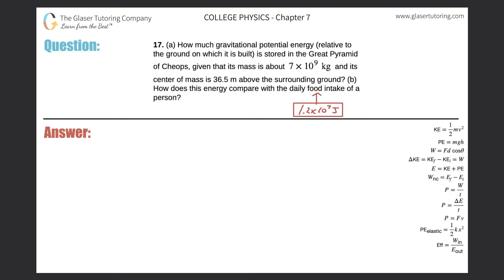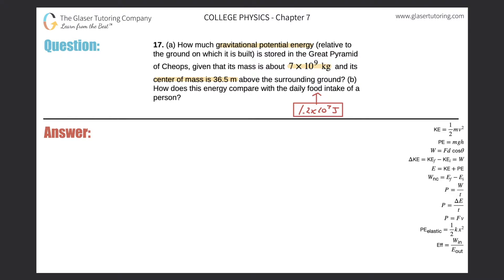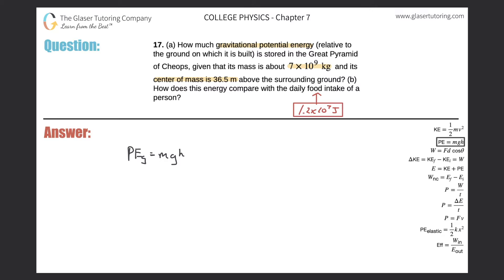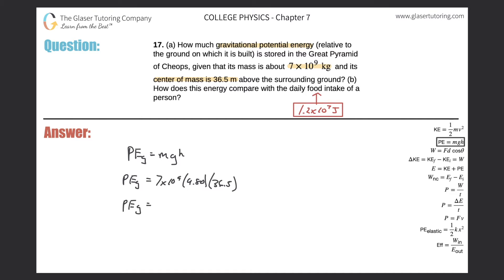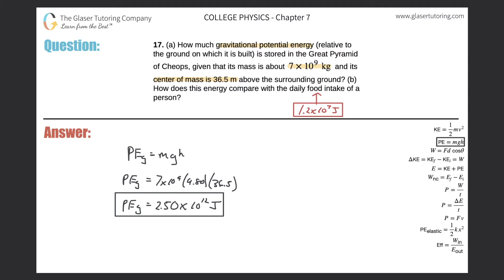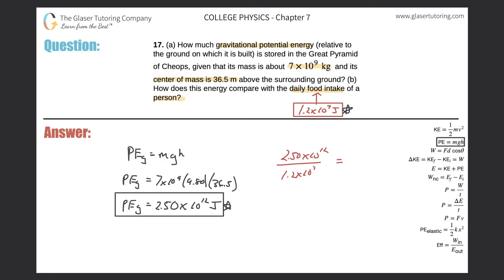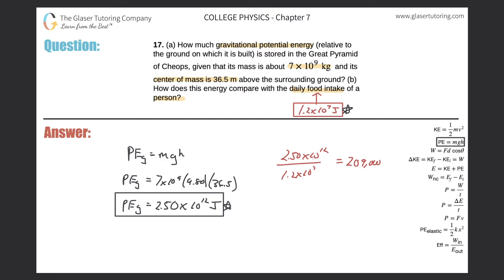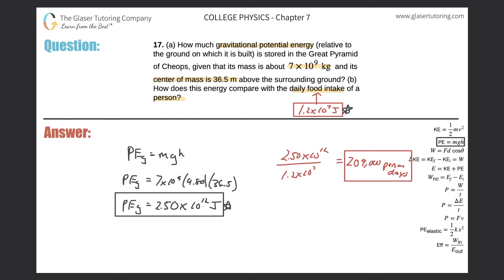7.17 | How much gravitational potential energy (relative to the ground on which it is built) is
(a) How much gravitational potential energy (relative to the ground on which it is built) is stored in the Great Pyramid of Cheops, given that its mass is about 7 × 10^9 kg and its center of mass is 36.5 m above the surrounding ground? (b) How does this energy compare with the daily food intake of a person?